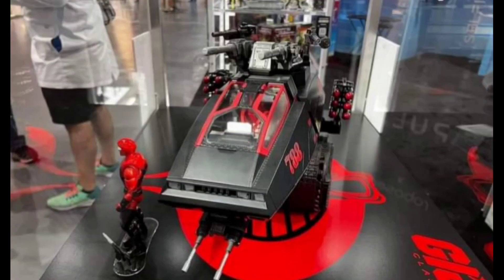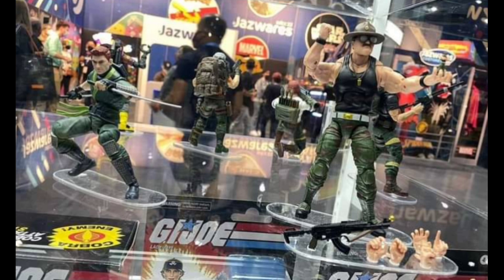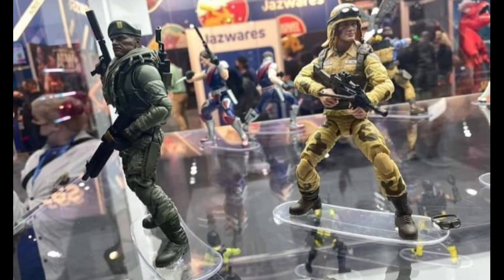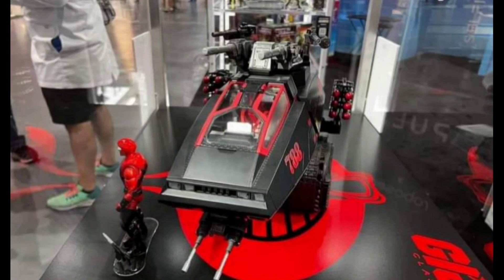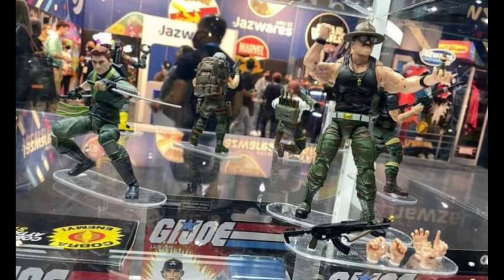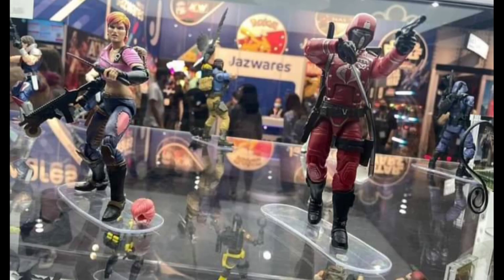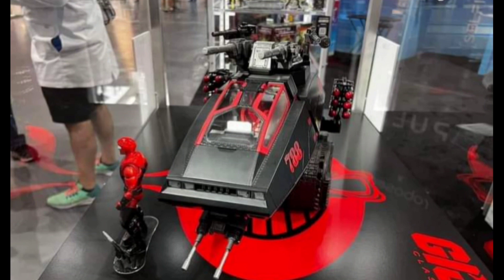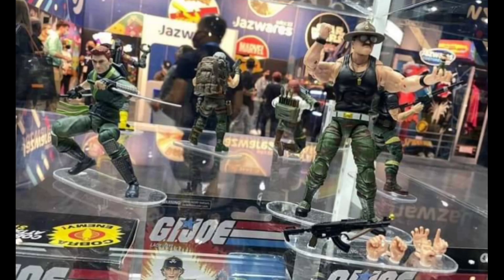SDCC 2022 GIJOE CLASSIFIED PREVIEW NIGHT WILL WE SEE SERPENTOR OR ANYTHING NEW???